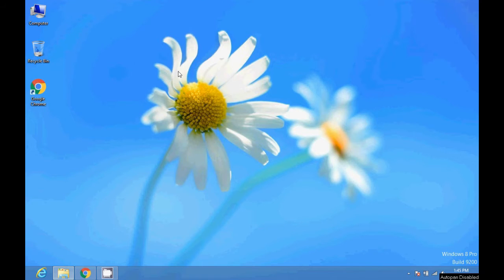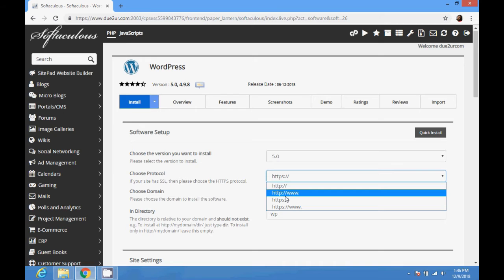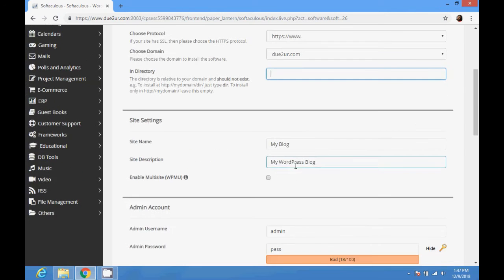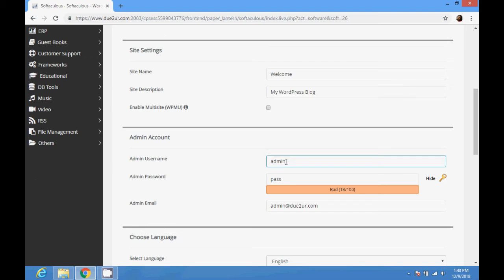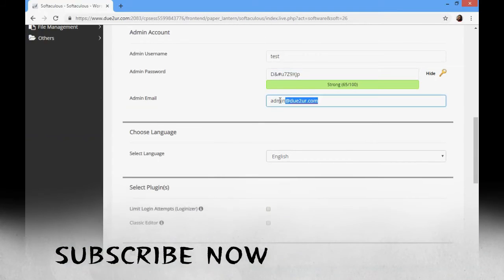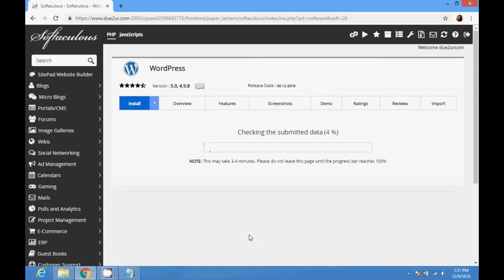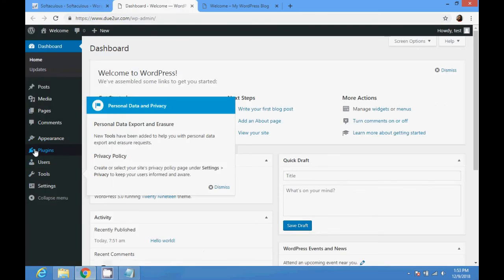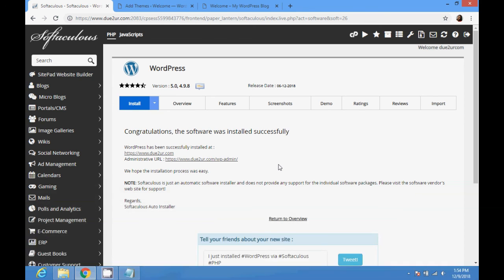How To Install WordPress In A Website || How To Install WordPress Just One Click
install wordpress on localhost wordpress tutorial for beginners install wordpress on localhost - step by step guide how to install wordpress locally xampp how to install wordpress in xampp in hindi how to install wordpress on localhost localhost wordpress localhost install wordpress locally xampp server how to install wordpress on xampp how to install wordpress wordpress tutorial for beginners step by step in hindi xampp how to install wordpress on windows 10. in this video we will show you how to install wordpress using one.
how to install wordpress - how to install wordpress | for beginners.
how to download and install wordpress on windows 10.
how to install wordpress on localhost - xampp server: this is a step by step tutorial on how to install wordpress on a loahost using xampp server in windows 10/8/8.
how to install wordpress in cpanel 2020 | install wordpress cpanel softaculous. how to install wordpress in cpanel in hindi | wordpress tutorial for beginners in hindi part 1. in this video  we are explaining about how to install wordpress with cpanel ( softaculous  apps installer)..
how to install wordpress in cpanel 2021 | install wordpress with softaculous | wordpress tutorial. how to install wordpress in your cpanel bangla tutorials.
how to install wordpress in cpanel manually how to install wordpress in cpanel step by step - how to install wordpress in cpanel manually step by step cpanel wordpress installation.
how to download and install wordpress on windows 10 - how to download and install wordpress on windows 10.

how to upload wordpress website from localhost to cpanel - how to upload wordpress website from localhost to cpanel server.
how to upload wordpress website from localhost to cpanel server #2020.
how to upload wordpress website from localhost to live server using c panel in hindi | web migration.
 if you have purchased a cpanel hosting and you don't know how to upload your website from localhost xampp to live cpanel server then in that case simply follow the steps given below:.. in this video i will show you how to upload wordpress website from localhost to live server or cpanel.  in this video i will explain every step in detail that how can you upload wordpress website from localhost to cpanel.
how to install wordpress in cpanel step by step - how to install wordpress in cpanel step by step. in this tutorial you will learn how to install wordpress in cpanel 2021 manually step by step..
how to install wordpress in cpanel manually step by step| cpanel wordpress installation. how to install wordpress theme from cpanel manually step by step-cpanel wordpress theme installation. in this video  i am going to show you how to install wordpress in cpanel manually step by step... in this video  i will show you how to install wordpress in cpanel and create your first website fast...
how to install wordpress in a website - how to install wordpress to create a website for free. in this tutorial  we will learn how to install wordpress on localhost with xampp on window.
this is how you can make a wordpress website.. install wordpress on localhost wordpress tutorial for beginners install wordpress on localhost - step by step guide how to install wordpress locally xampp how to install wordpress in xampp in hindi how to install wordpress on localhost localhost wordpress localhost install wordpress locally xampp server how to install wordpress on xampp how to install wordpress wordpress tutorial for beginners step by step in hindi xampp how to install wordpress on windows 10. in today’s video we take a look at how to install wordpress manually on any web host.
this video shows you how to install wordpress on pc using wamp server... and in the second part of the video  we have also guided how to install wordpress on wamp server.
in this tutorial am going to show you how to install wordpress locally on windows 10  8 and 7 using wamp server.

how to install wordpress on windows 10 pc (localhost) 2021: this is a step by step tutorial on how to install or setup wordpress on windows 10 using wamp server..